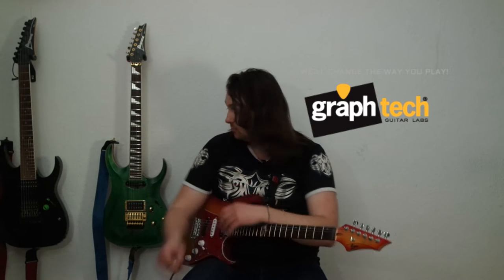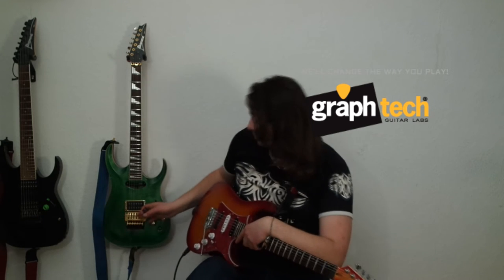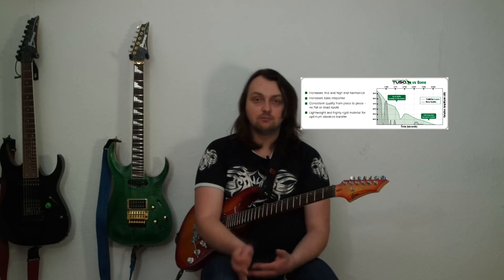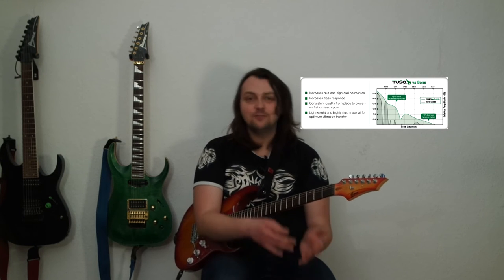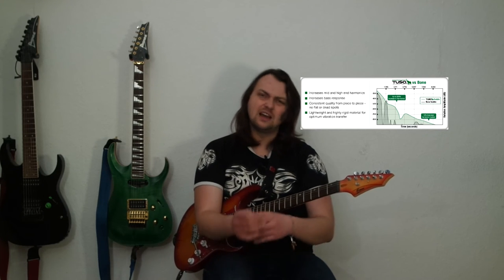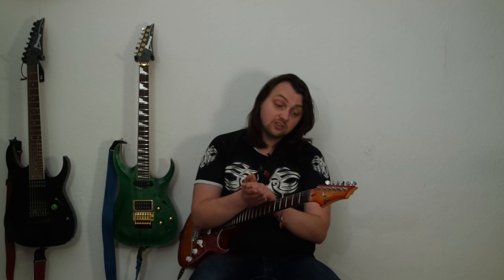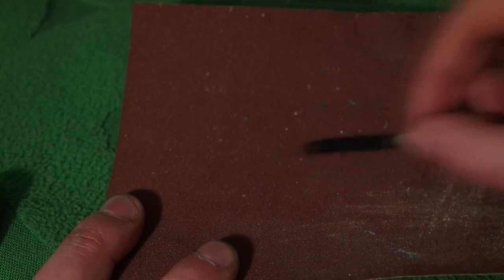Gear review: Graph Tech TUSQ guitar nut VS. standart nut